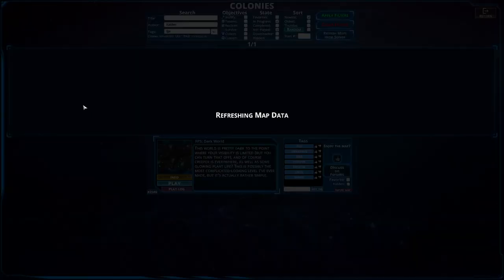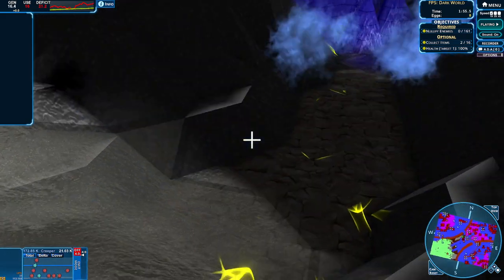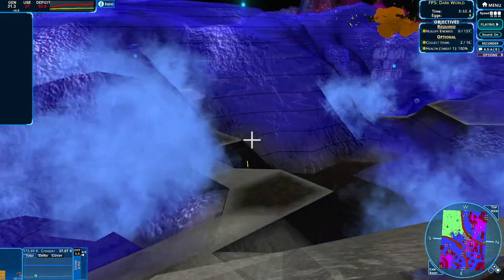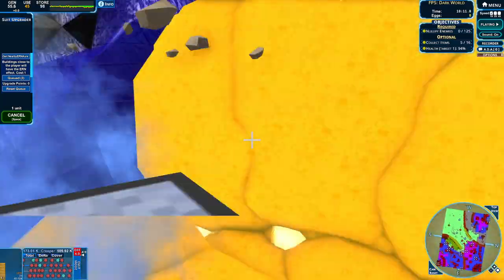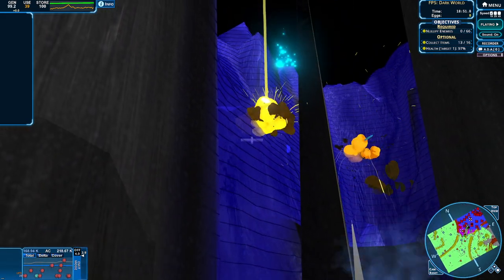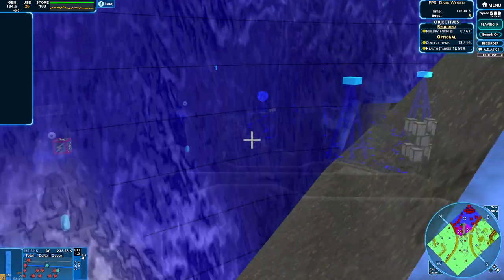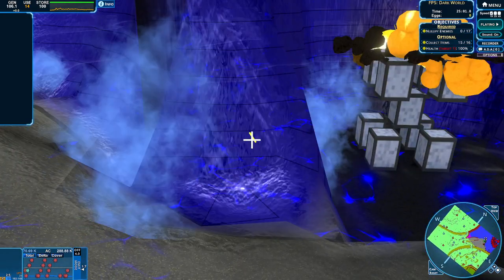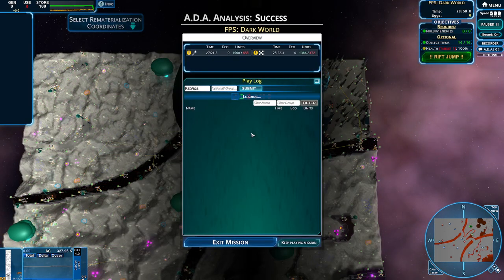FPS Dark World: We Are the Cannon Now FPS 81: Creeper World 4 Part 559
Taking the cannon for ourselves, we blow up the enemy and control the map.
Supporting our AI partner we use all the tools at our disposal to run all over the creep.
Including sleeper units that can be destroyed to make our path easier!